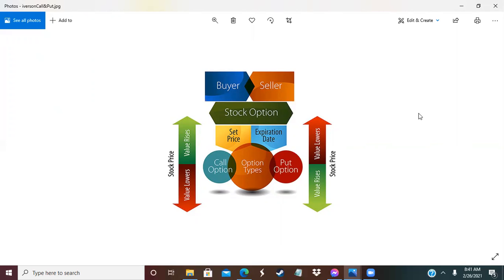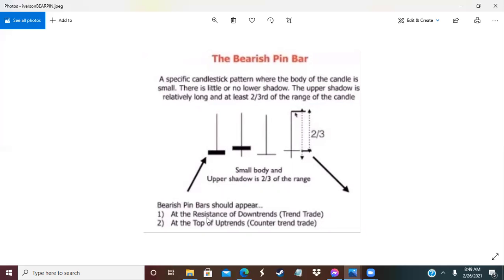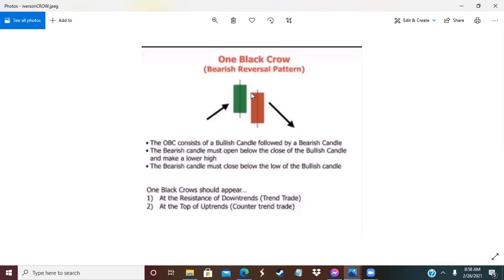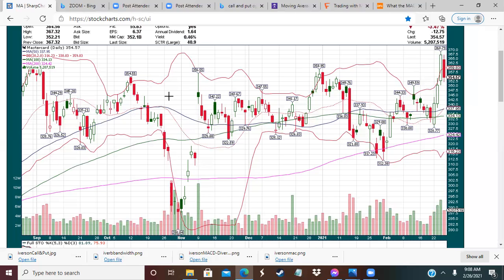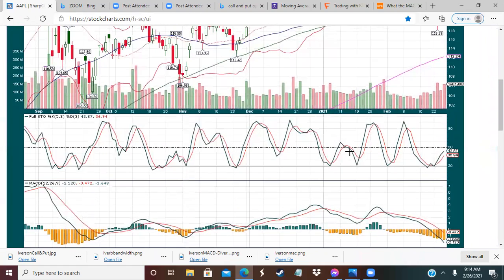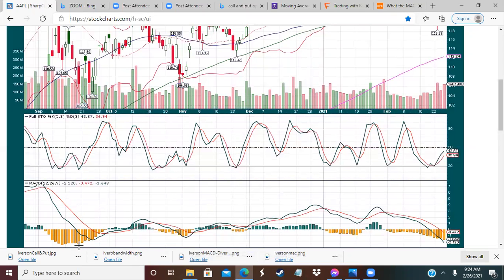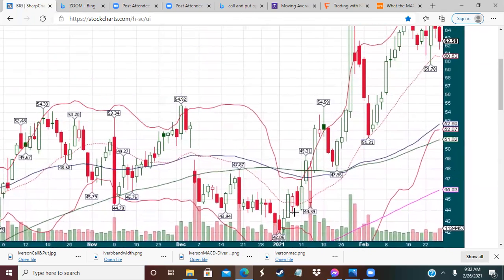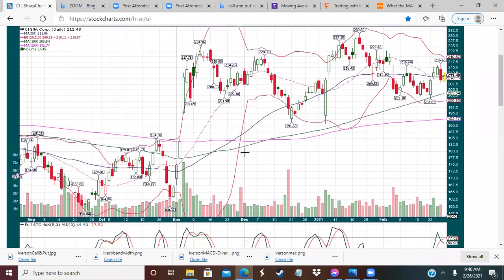Iverson Technical Analysis